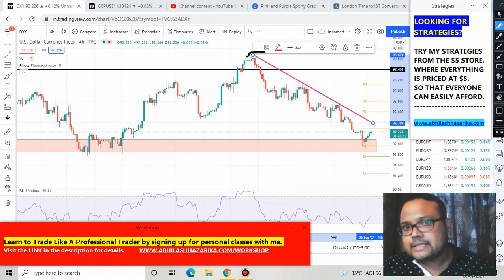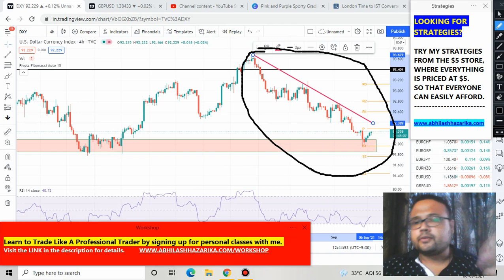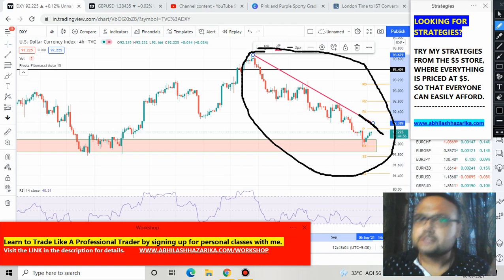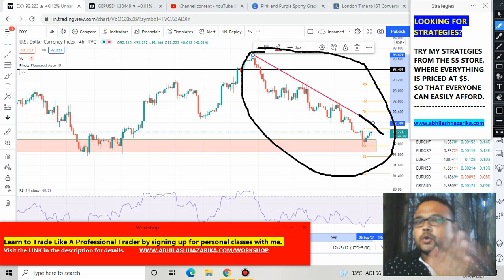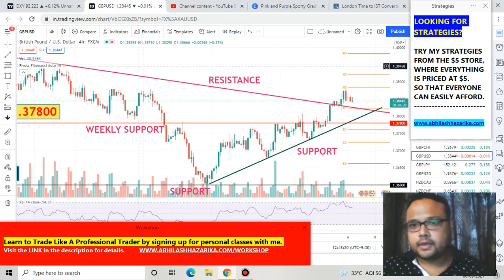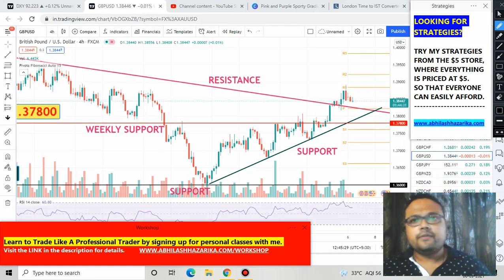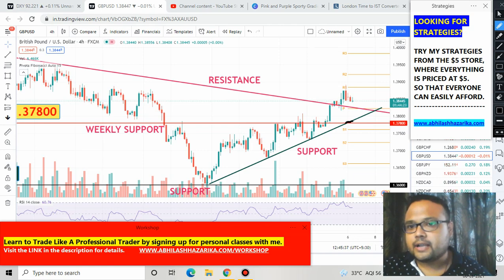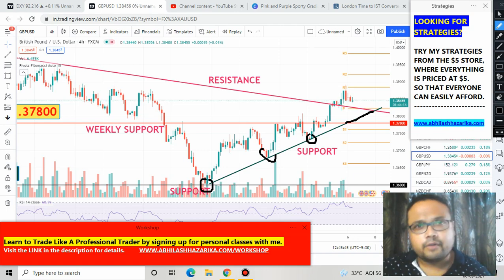GBPUSD Strategy today 6-7 Sept | GBP USD Analysis Today 6-7 Sept | GBPUSD Forecast Today 6-7 Sept